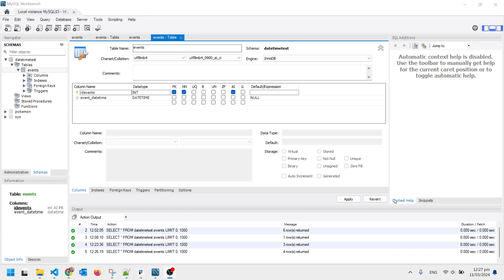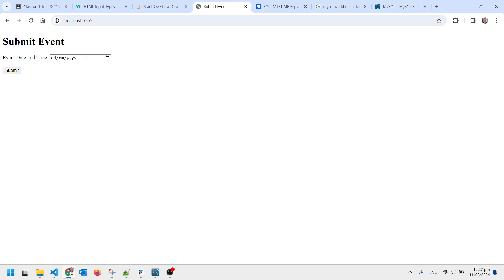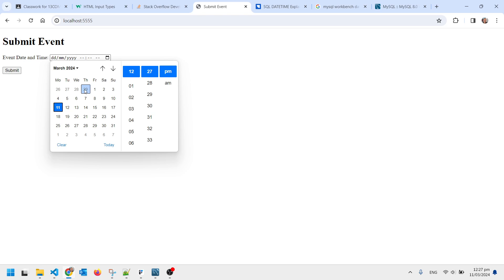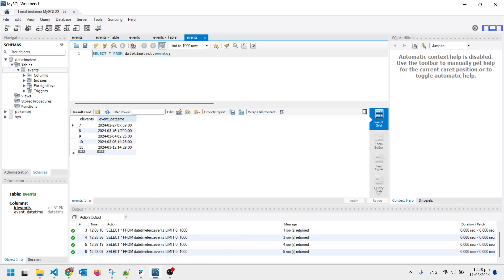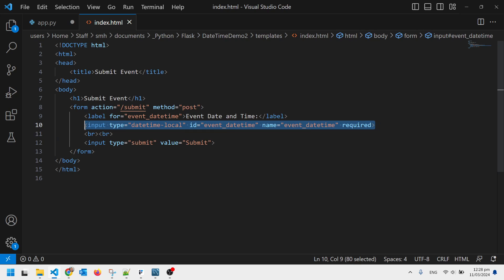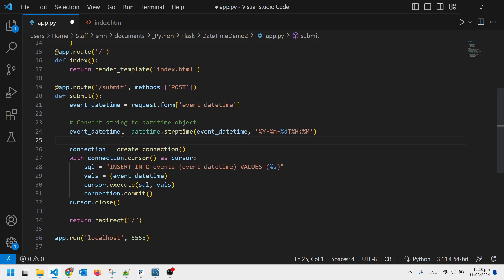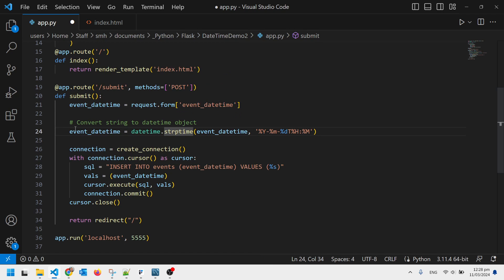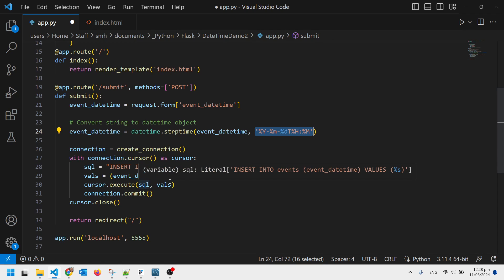Using Date-Time picker in Flask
A super-simple option that ignores time zones